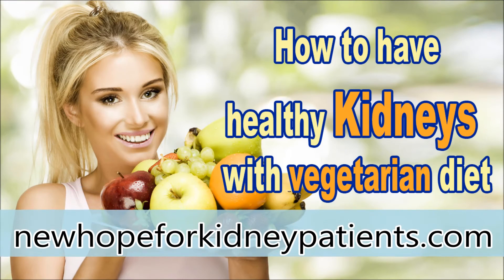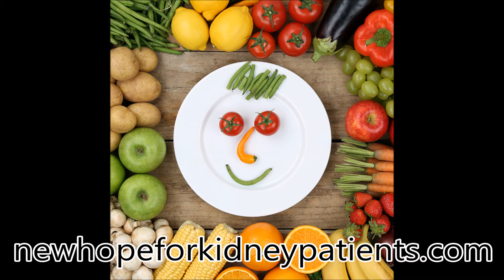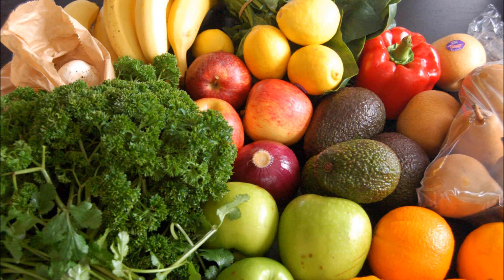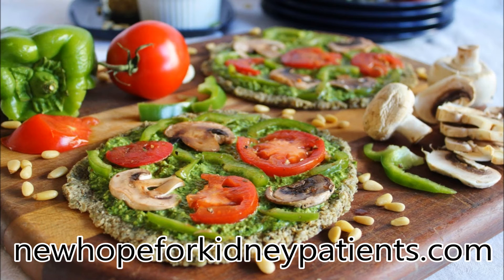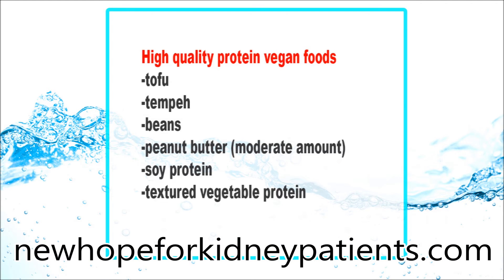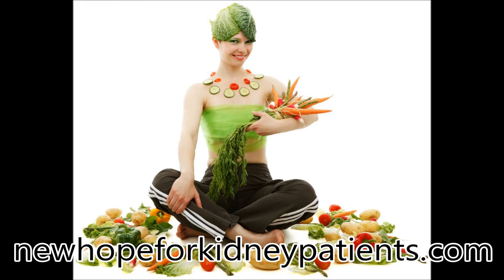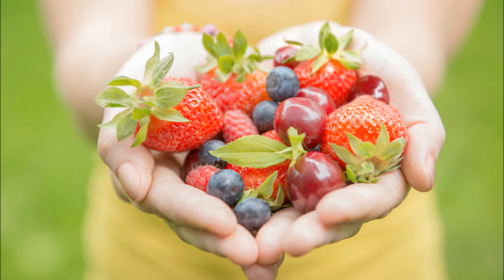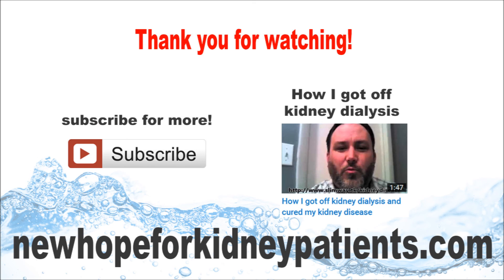How to have healthy kidneys with vegetarian kidney diet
- How To increase GFR and improve Kidney Function

Can a vegetarian diet be dangerous for kidney patients?

Some useful supplements for your diet:
Vitamin B12
Omega 3
Orgain Organic Plant Based Protein Powder

If not properly planned, a vegetarian - or vegan - diet can be dangerous for your health – and for your kidneys!
Vegetarian diet can cause important nutrients to be missing from your body. This can be even more dangerous if you’re a kidney patient.
Vegetarians should be even more careful to get the right nutrients, especially proteins, calcium, vitamin B12 and omega-3 fatty acids.
Nevertheless, a well-planned vegetarian – or vegan – nutrition plan can be really good for a kidney patient.
It can even be an important step in treating kidney failure and kidney disease.
What are the benefits of a vegetarian diet for the kidney patient?
The primary dangers to kidney health are hypertension and diabetes.
Vegetarian diet has been proven to help with both. Several studies show how a low fat vegetarian diet is richer in vitamin C – crucial factor for the prevention of diabetes.
Another study established that glutamic acid, most common amino acid in vegetal protein, lowers blood pressure.
This is why plant-based diets have been shown not only to prevent kidney function decline, but to be useful to treat kidney failure too.
how to set up an healthy - whole food, plant-based - diet for the health of your kidneys.
When planning a vegetarian kidney friendly diet, the main focus should be to decrease waste products created by digested foods.
A well balanced vegetarian diet should provide the appropriate amount of protein while maintaining potassium, phosphorus and sodium balance.
It is also very important to ensure adequate nutrition, while minimizing waste products.
Patients in 4th and 5th stage of chronic kidney disease should also be very careful with fluid intake.
How to get the right amount of protein in a vegetarian diet
In order to reduce the quantity of waste products generated from digestion, the primary source of proteins should provide high quality protein.
These foods will provide enough high quality protein, and are suitable for vegans: tofu, tempeh, beans, peanut butter (do not exceed with that). Be sure to include soy protein too.
Textured vegetable protein - soy meats – are high in quality protein and in sodium, potassium and phosphorus, so keep this in mind in you want to add them to your diet.
How to balance sodium and potassium
To reduce sodium is healthy for almost everybody, but especially for kidney patients.
Rule of thumb should be to opt for foods that have less than 150mg of sodium per serving. Always avoid processed foods.
Potassium should be consumed in moderated quantities too. Ideally, your potassium level should be monitored monthly. In case your potassium level tends to be high, avoid potassium rich foods like tropical fruits, Raisin, beans, coffee, tea, chocolate and starches.
How to maintain an adequate nutrition
Even if a low caloric diet is good for an healthy individual, kidney patients need to maintain their weight.
If you’re losing weight, eating just a little bit more could be a solution.
This is not always easy. So could be useful to add a bit more olive oil when cooking.
If you always feel full, make more frequent small meals. Some shakes made with soymilk, tofu, rice milk can be a good option. Even adding some extra sugar can be good.
In conclusion, can a well-planned vegetarian or vegan diet help with kidney disease? It has been proved, thanks to several studies, that this is definitely the case.